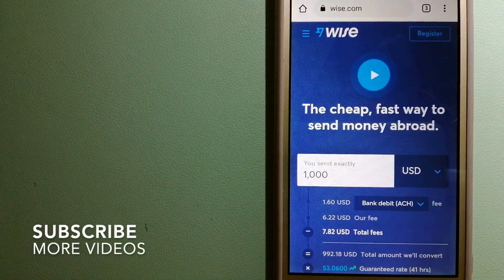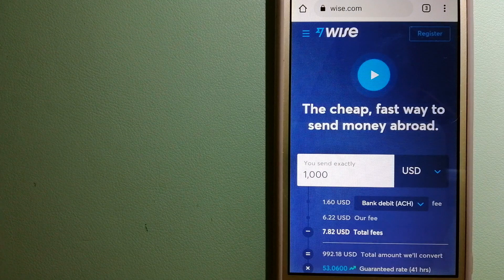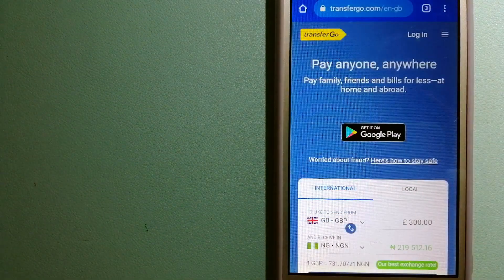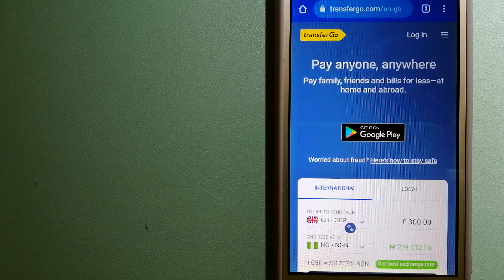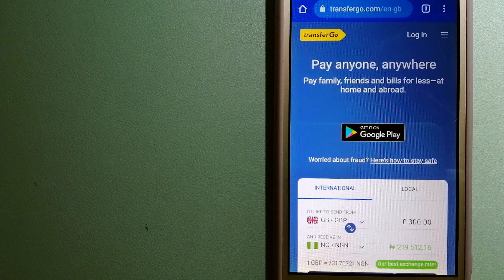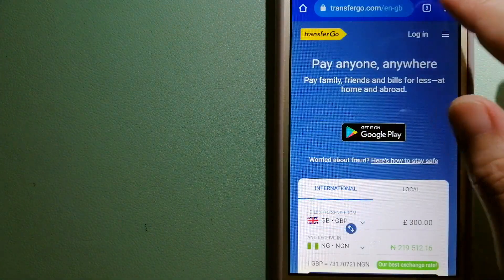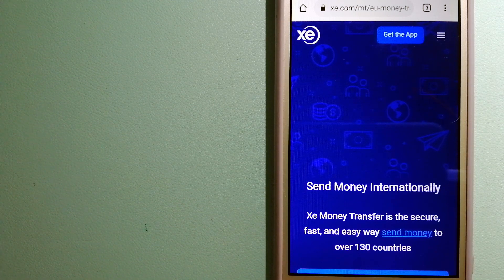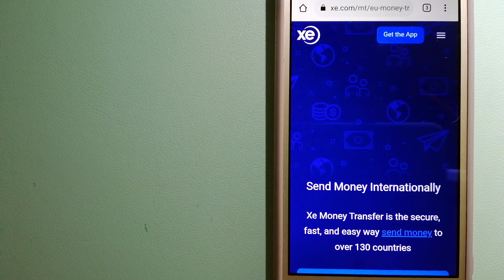🔴 How To Transfer Money Overseas From Hungary to Zimbabwe 🔴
Zimbabwe (/zɪmˈbɑːbweɪ, -wi/), officially the Republic of Zimbabwe, is a landlocked country located in Southeast Africa, between the Zambezi and Limpopo Rivers, bordered by South Africa to the south, Botswana to the south-west, Zambia to the north, and Mozambique to the east. The capital and largest city is Harare. The second largest city is Bulawayo. A country of roughly 15 million people,[7] Zimbabwe has 16 official languages,[3] with English, Shona, and Ndebele the most common. It was once known as the "Jewel of Africa" for its great prosperity.[13][14][15]